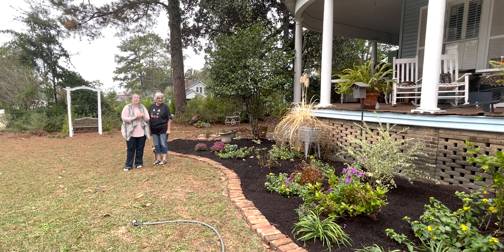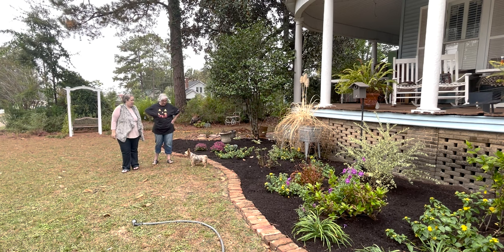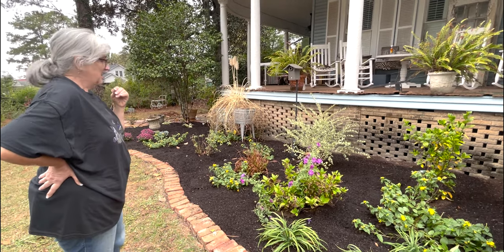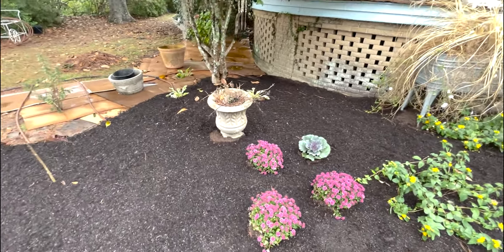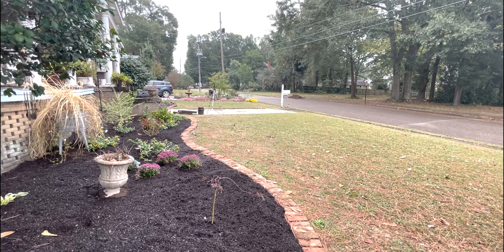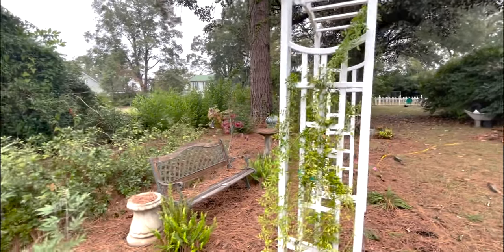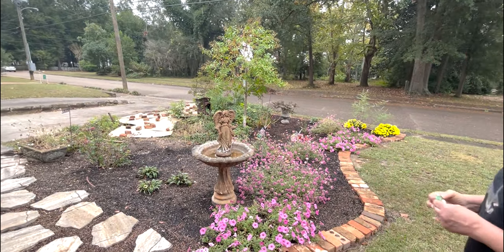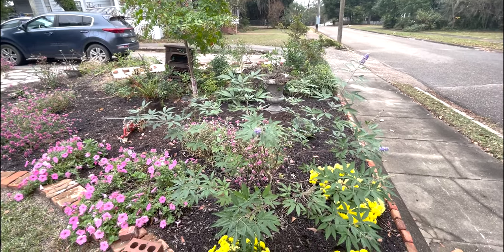Fall Garden Tour at my Mom's House (End of Season for Brand NEW Garden Beds!)(Zone 8b)